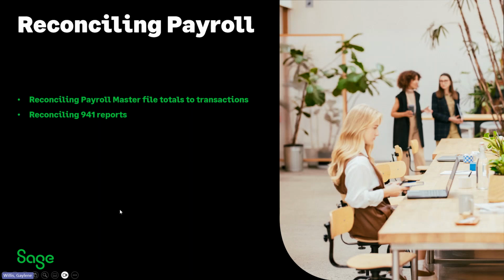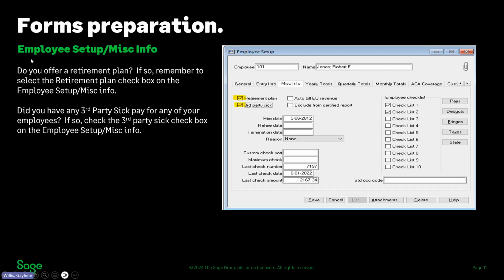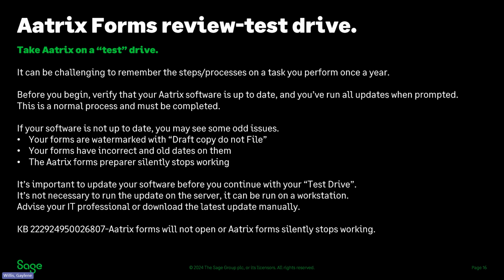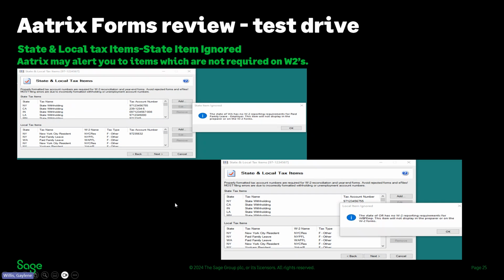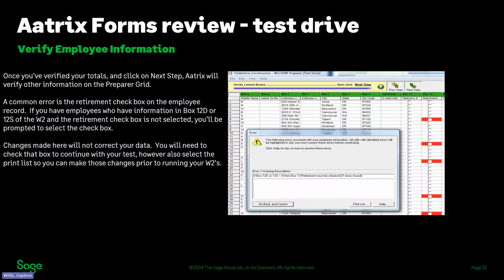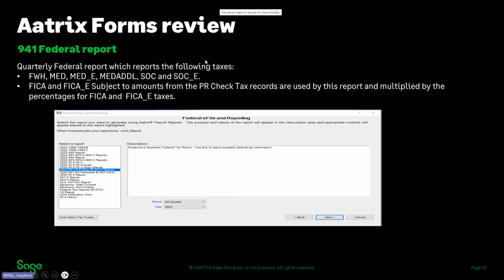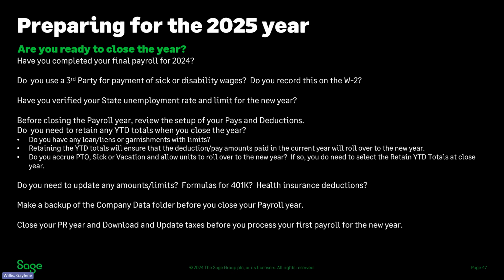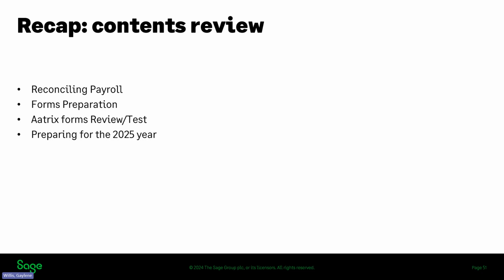Sage 300 CRE webinar Payroll & Year End Processing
Get ready to streamline your year-end processes! This Payroll webinar will review reconciling payroll and forms preparation. We will also provide an overview of the Aatrix W2 and ACA process and discuss closing the year and year-end processes.